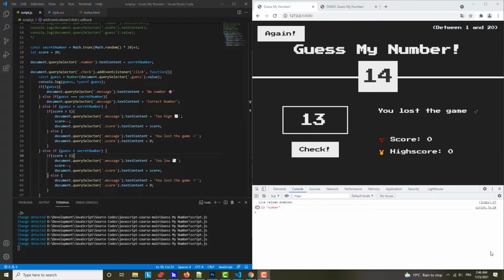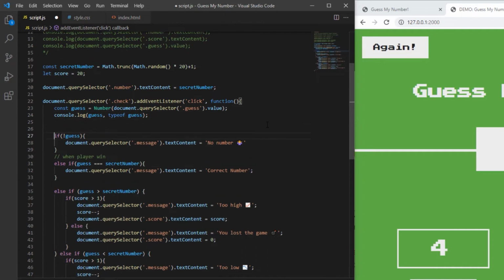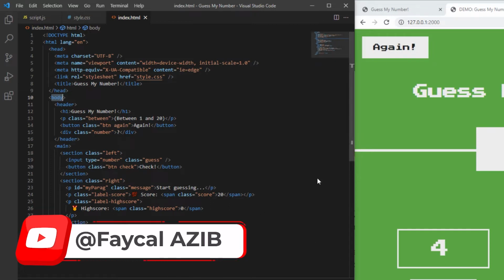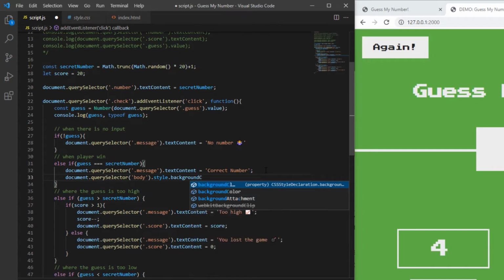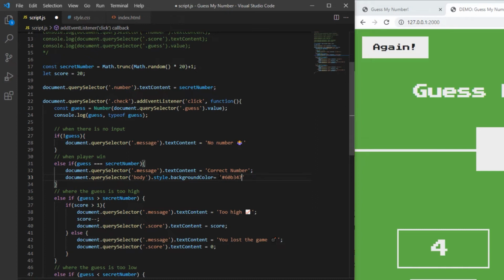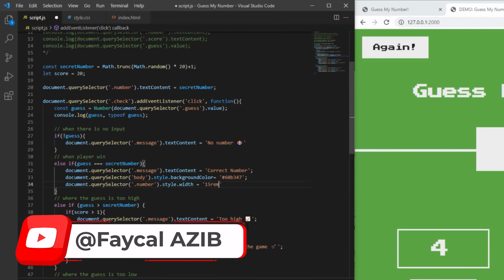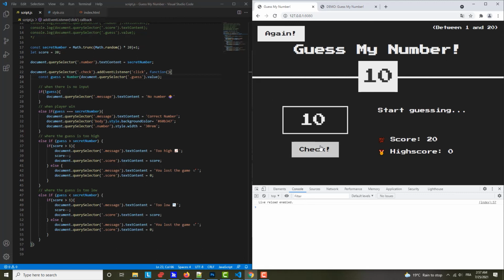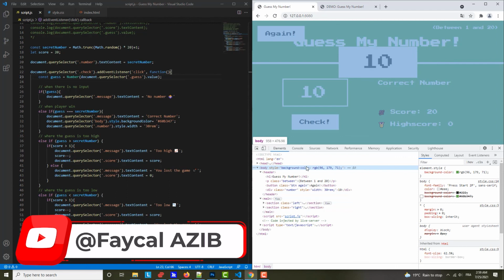49- Manipulating CSS Styles - The DOM Manipulation In JavaScript - JavaScript Tutorial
49- Manipulating CSS Styles - The DOM Manipulation In JavaScript - JavaScript Tutorial

javascript in-line styles,
javascript style,
javascript styles,
javascript lessons,
javascript css tutorial,
javascript lesson,
javascript css,
javascript style property,
javascript tutorials,
javascript lessons for beginners,
javascript tutorial,
javascript,
what are css variables,
javascript document object model,
change css with javascript onclick,
learn javascript,
change website css,
js lessons